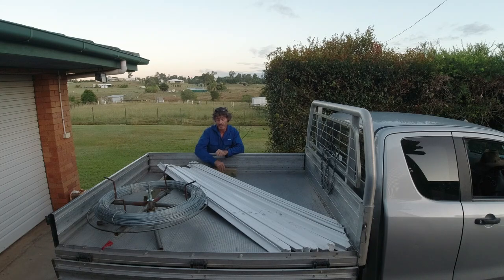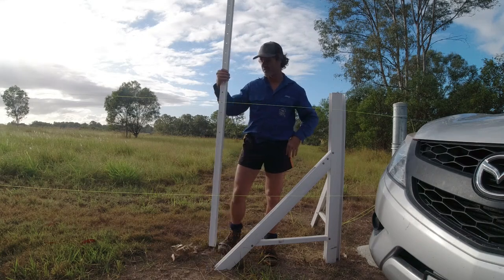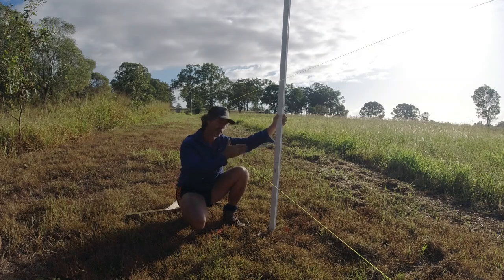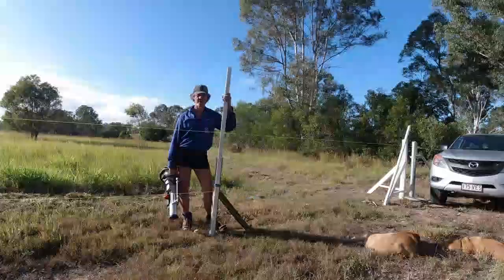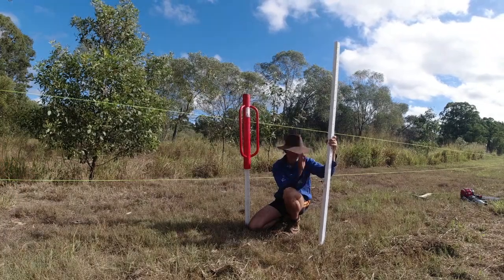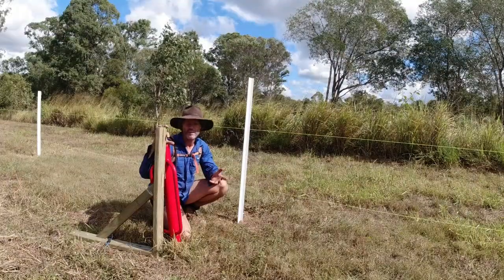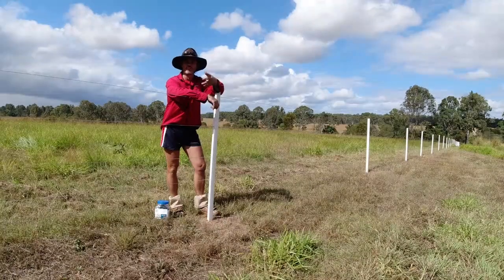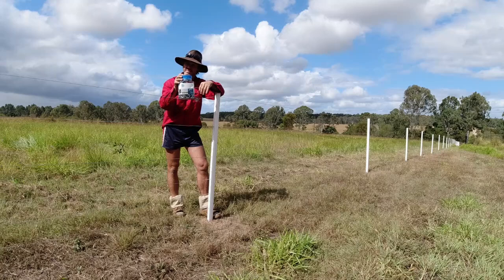TIMELESS FENCE SYSTEM, STEP-BY-STEP BOUNDARY FENCE ERECTION!!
Come join me as I endeavour to erect the very first section of our new boundary fence out on the UDDERFARM. This particular section is located adjacent to the front road of our farm.